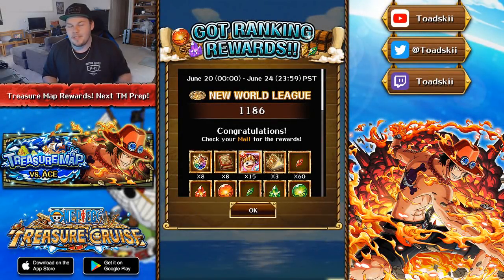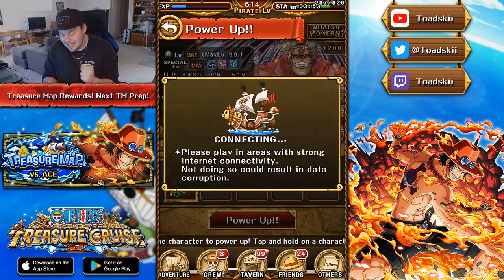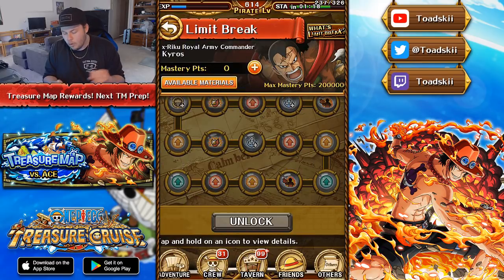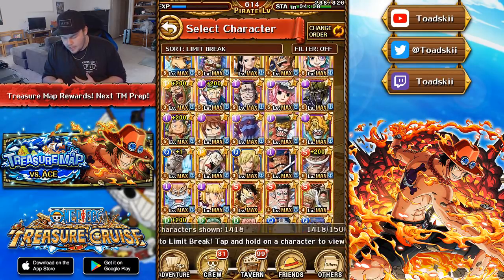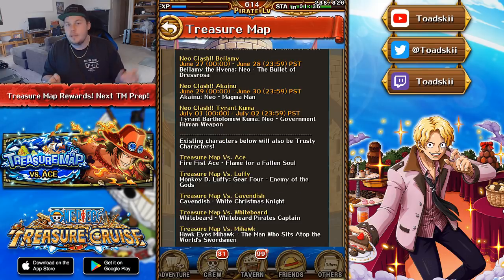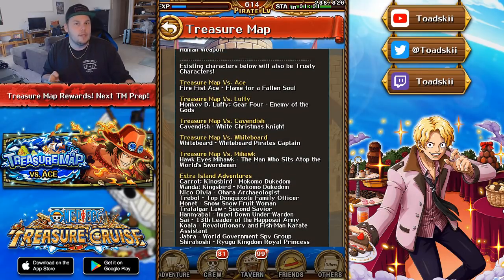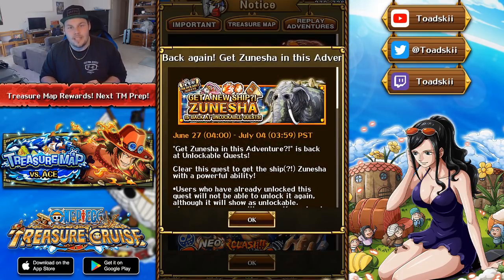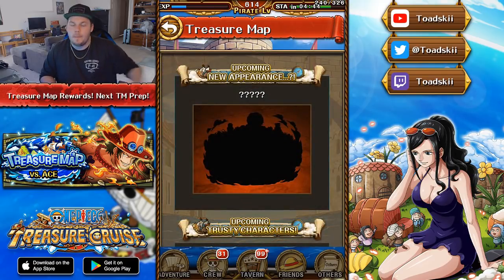TM ACE REWARDS! New Rainbow 6★! Next TM Prep! (One Piece Treasure Cruise - Global)